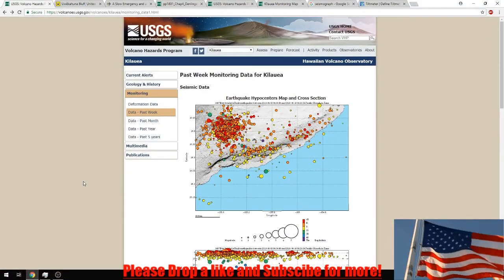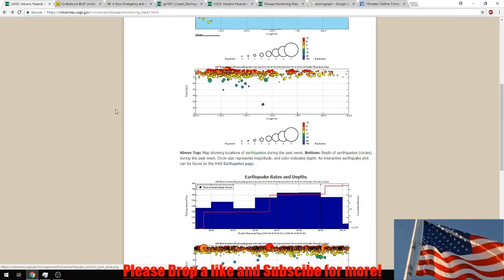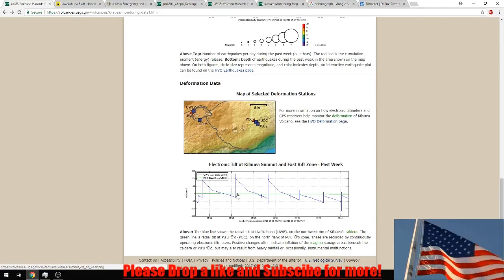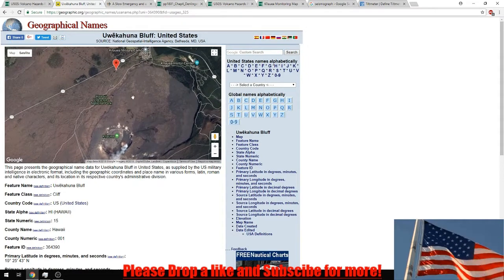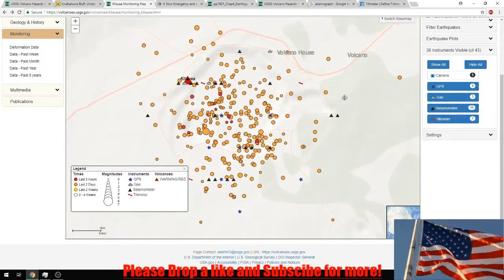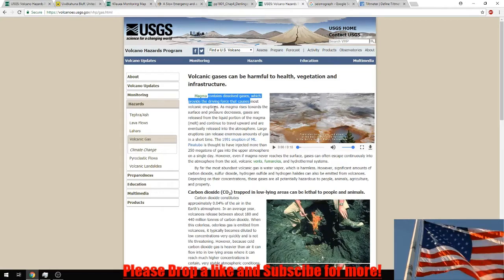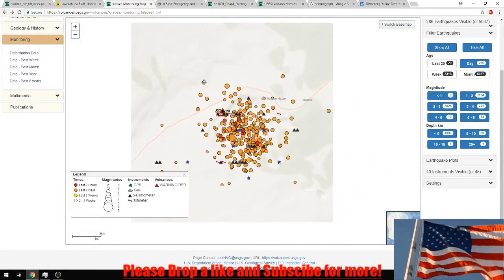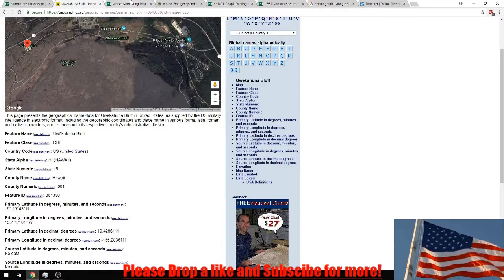(6/10/18) In-depth: The ENTIRE Kilauea Greater Caldera Collapse! Proof provided!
Today we take a look at the ongoing activity at Kiluea and the Hilina Fault System. I also found gas emissions which signal rising magma, which could compromise the entire greater Caldera!! I teach you how to read Tilt/Seismographs and I explain what they are used for and much more!!